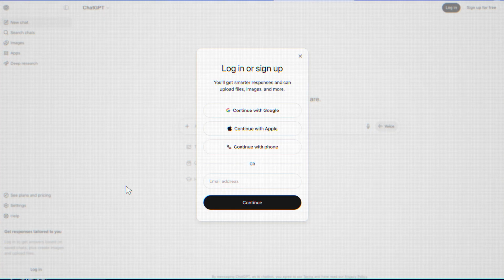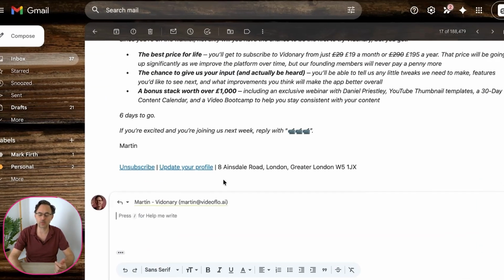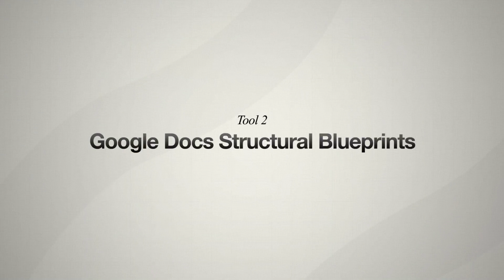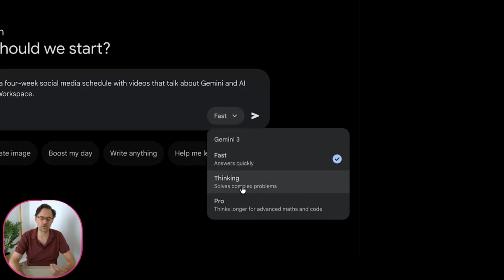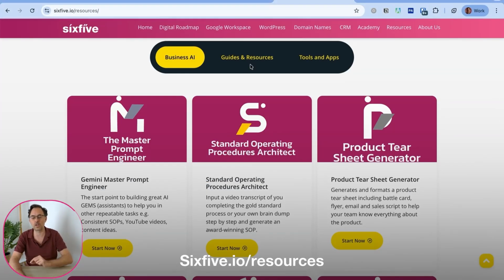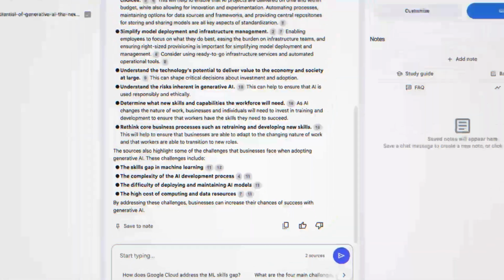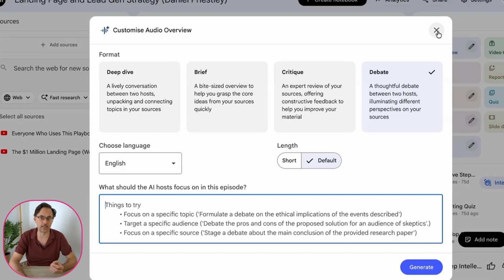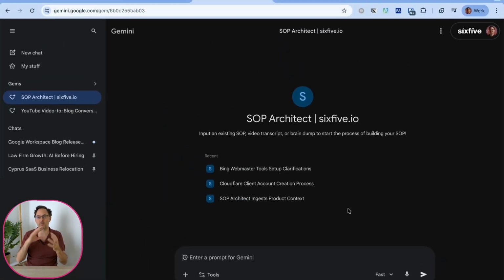How to Use Google Gemini and NotebookLM for Small Business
In this video, Duncan from SixFive explains how small businesses can use Gemini, NotebookLM, Gems, Deep Research, guided learning, Canvas, image generation and AI video tools to get better, more useful results from AI.

Instead of relying only on generic information from the internet, tools like NotebookLM and Gemini can help you work with your own business data, intellectual property, SOPs, research, notes and documents. This makes AI more accurate, more relevant and more valuable for your team.

In this video, you’ll learn:

How Google Gemini can work with NotebookLM
How to use your own business information with AI
Why NotebookLM is useful for small businesses
How Gemini Gems can help your team search internal knowledge
When to use Deep Research in Google Gemini
How guided learning can help you understand new topics
How AI video tools can support content creation
Why better source material creates better AI results

The key lesson is simple: AI is only as useful as the information you give it. If your business documents, processes and source material are clear, current and well organized, Gemini and NotebookLM can help you move faster and make better decisions.

What we do:
📬 Reliable email and cloud storage, productivity and collaboration on any device with Google Workspace
🏅 Safe cloud backup to ensure you don't loose data from accidental deletion, malicious actions, or malware and virus
😬 Productive and profitable employees with support and training for Google Workspace

🏰 Your website is your business castle - we'll make it fast and keep it
⏰ Let us do your monthly maintenance and help with content updates saving you time
😬 Confidence to manage your own site with support and training for WordPress